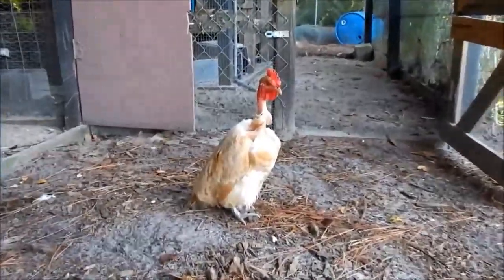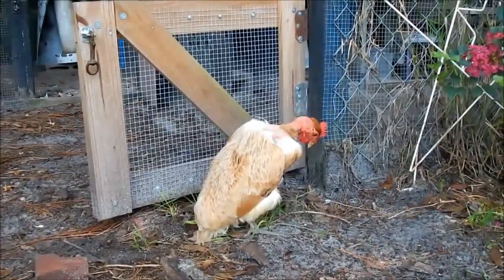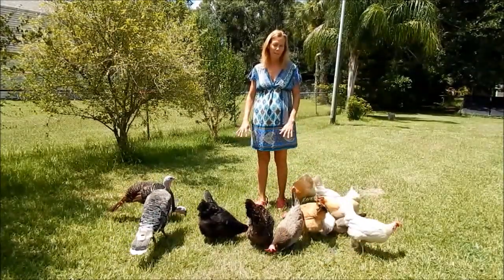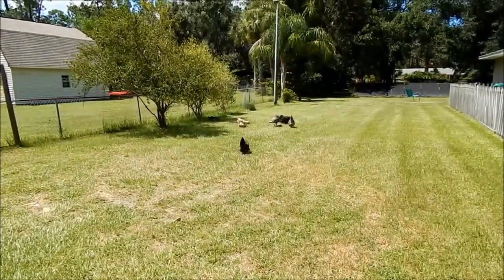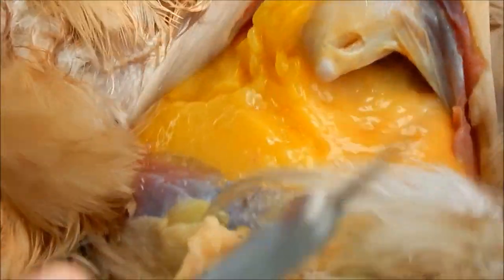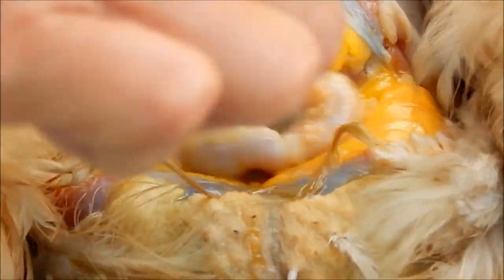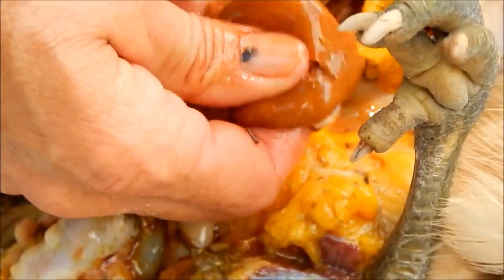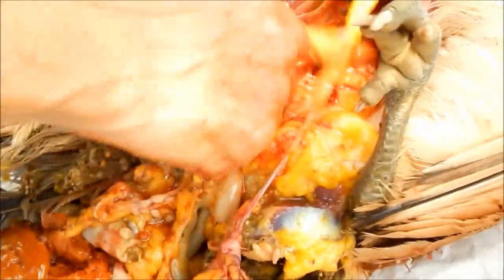Necropsy of Peritonitis/ Internal egg laying in hens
Video clip of my hen's "penguin" posture which is tell tale of Peritonitis/ internal laying and an abdominal infection.  We then Necropsy her after determining we needed to cull the poor girl.  You have fair warning though before the juicy guts dissection part in the second half.  She was 3 and a half years of age at this time.